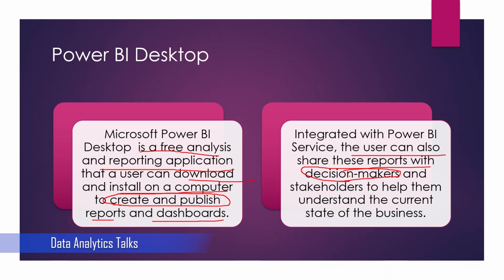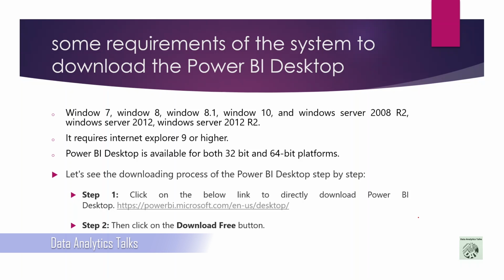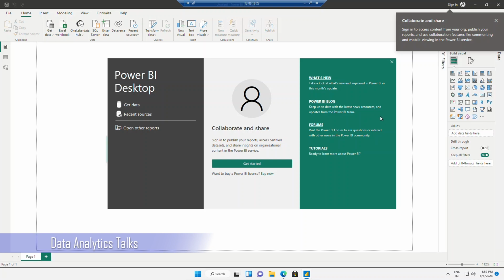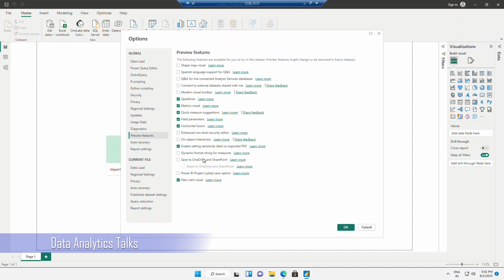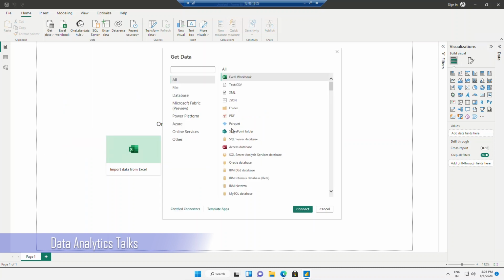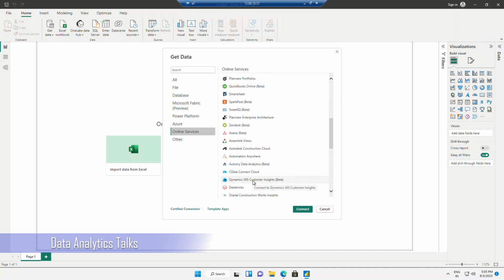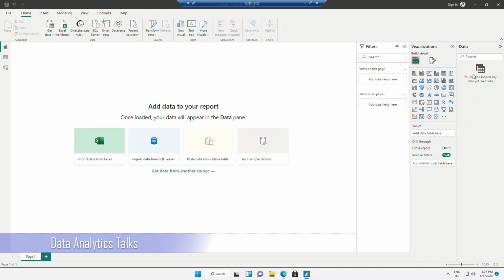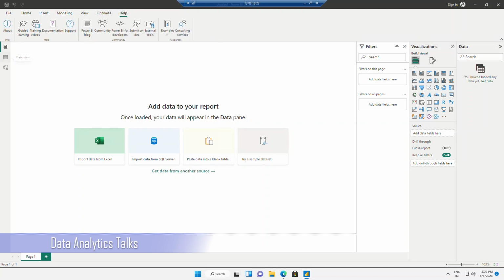Power BI Learning Series Part 2 - Power BI Desktop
Microsoft Power BI Desktop is a free analysis and reporting application that a user can download and install on a computer to create and publish reports and dashboards.